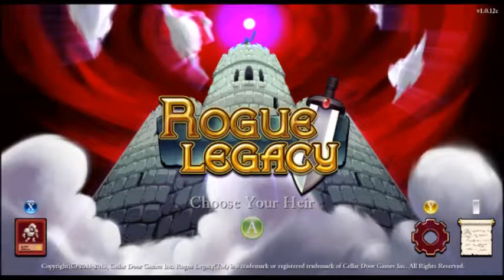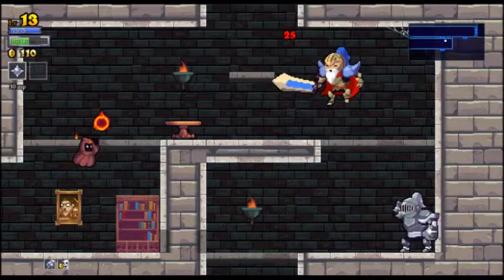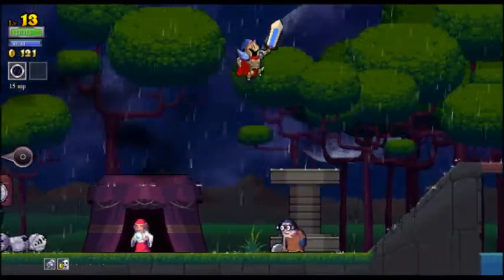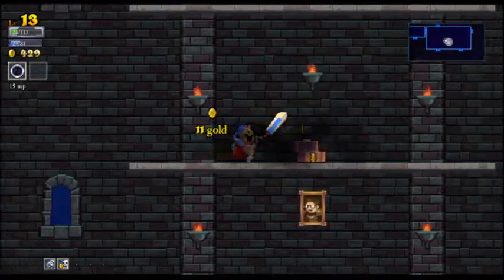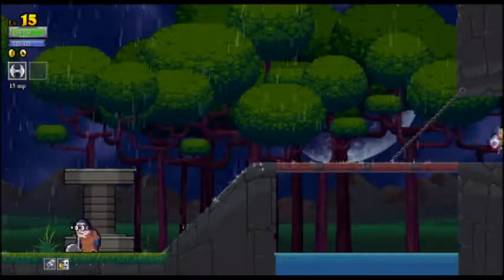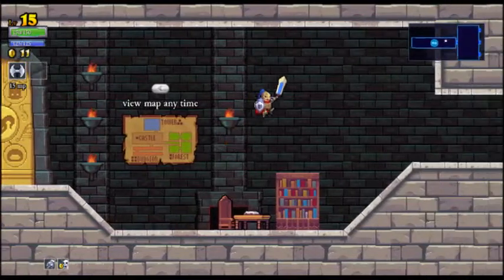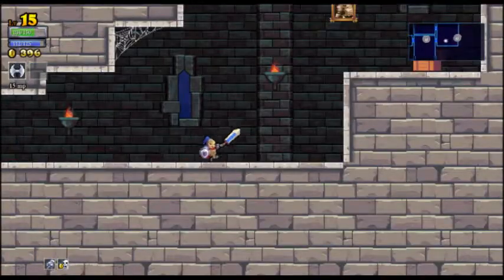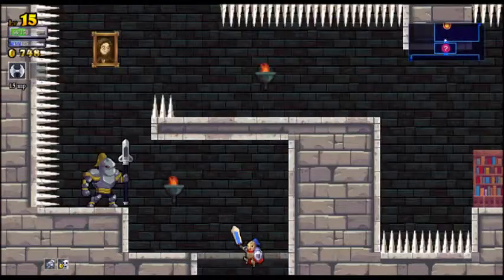Rogue Legacy E04 - Sir Gouda the Brilliant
Welcome to rogue legacy.  A game where dying is part of the fun, and your heirs try to succeed where you failed.

You can grab this game either from steam or DRM-free on their